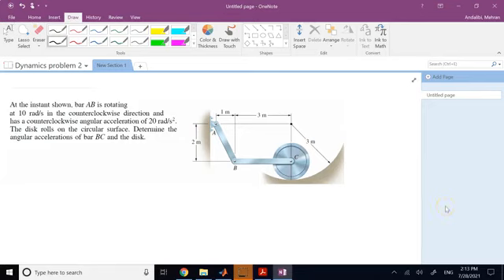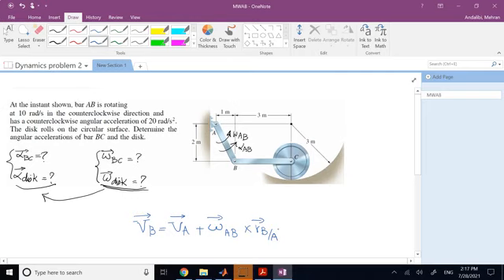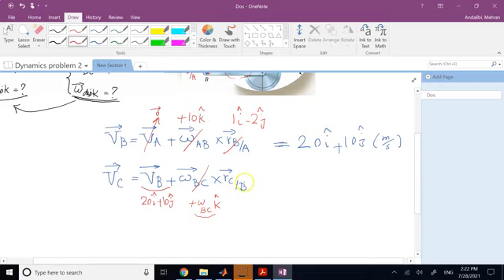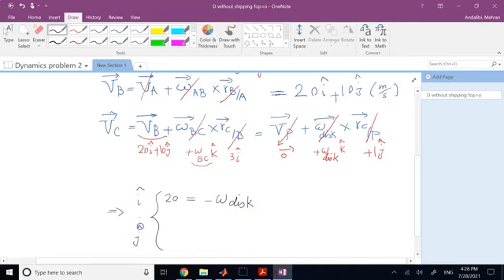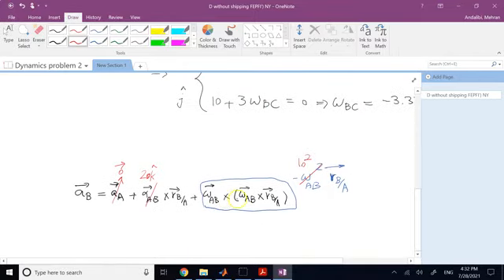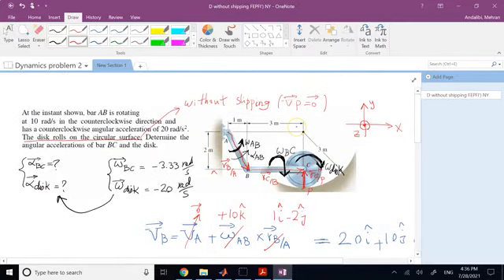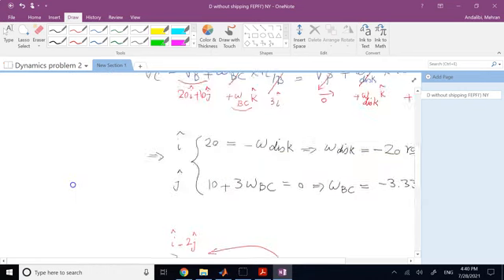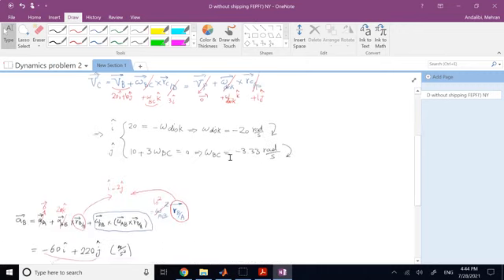Kinematics of Rigid Bodies: Velocity and Acceleration Analysis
An Example for Velocity and Acceleration Analysis of Rigid Bodies is Studies Here.